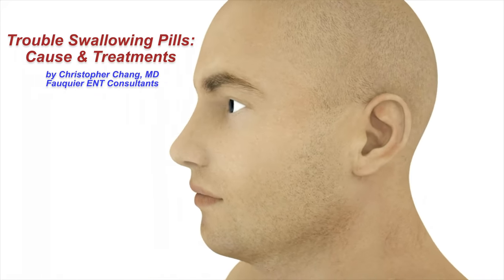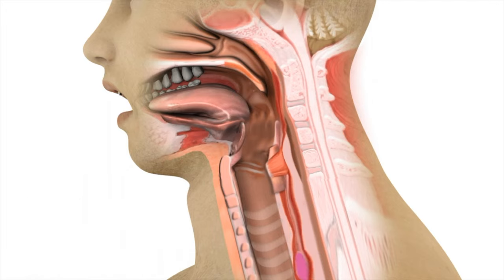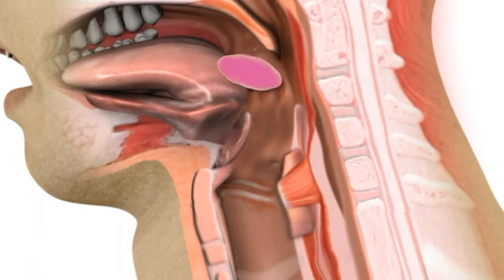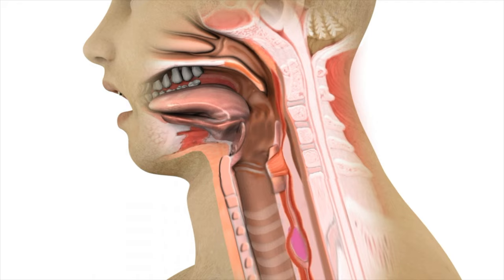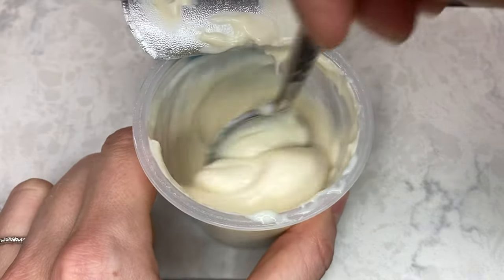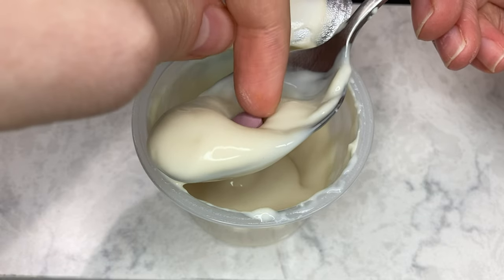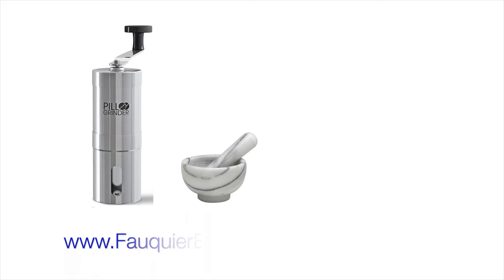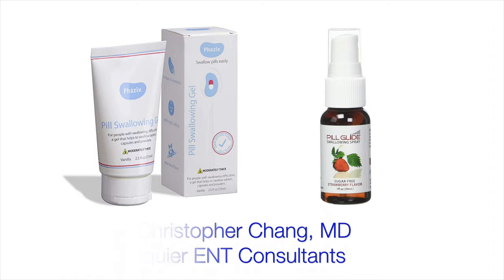Pill Swallowing Difficulty: Cause and Treatments (Pill Dysphagia)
Difficulty swallowing pills but not to foods and liquids is a very common complaint known as pill dysphagia. This condition is often due to a tighter than normal muscular valve at the top of the esophagus known as the cricopharyngeus muscle.  Because the opening is tighter than normal, large pills often hang up in the throat leading to symptoms of the pill being stuck in throat sensation and even occasional choking or gagging. Further medical investigation of pill dysphagia often shows nothing physically abnormal. Rather, the muscle tightness is often due to mental factors like anxiety over pill swallowing. As such, treatment involves learning simple strategies to help swallow pills more easily. The video goes over the pop bottle, lean forward, and soft food methods to help individuals suffering from pill dysphagia be able to swallow pills more easily and comfortably.

Products mentioned in the video that can be purchased on Amazon include:

• Pill Grinders
• Pill Splitters
• Pill Coating Lubricant
• Throat Lubricating Spray

If you have trouble swallowing in general and not just to pills, watch this video instead:

Normal Pill Swallow (0:10)
Pill Dysphagia (0:32)
Pop Bottle Treatment (1:12)
Lean Forward Treatment (1:45)
Soft Food Treatment (2:10)
Swallow Aids (2:32)